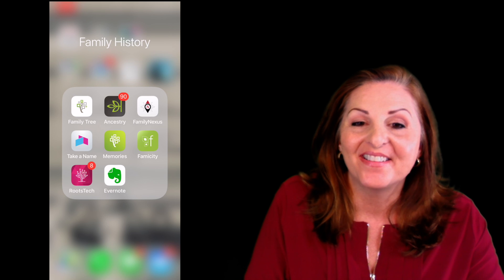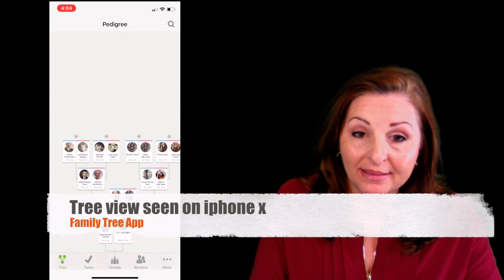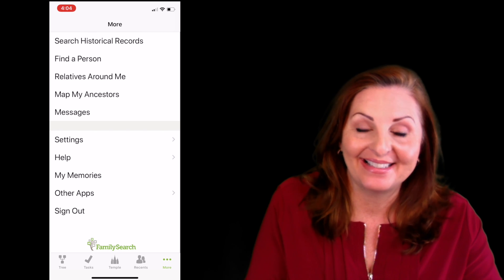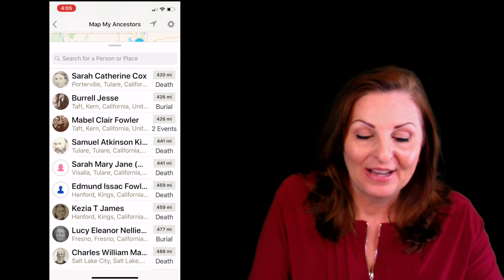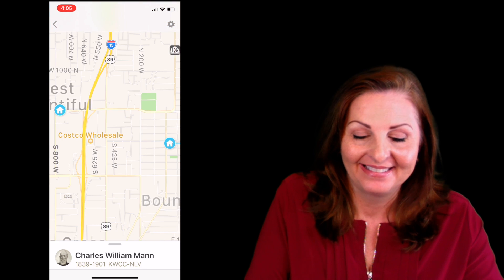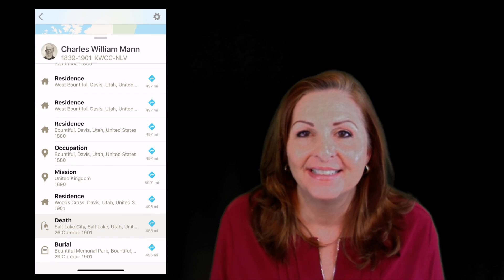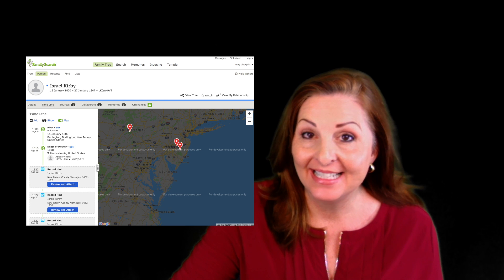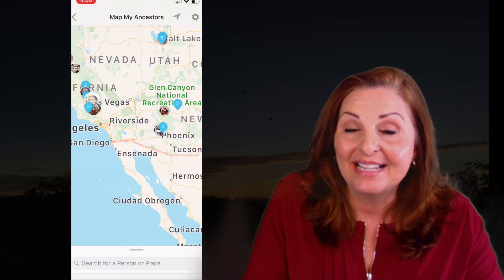New Family Search Features September 2018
This video is about New Family Search Features September 2018